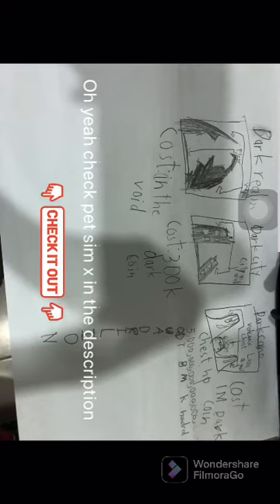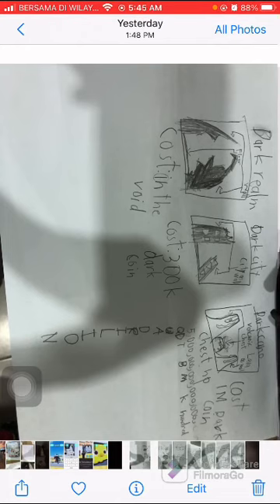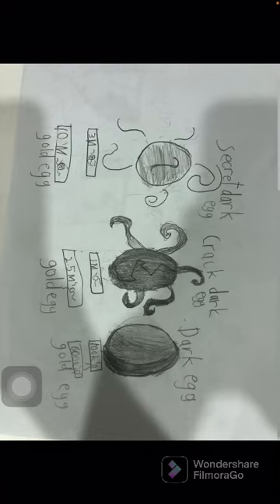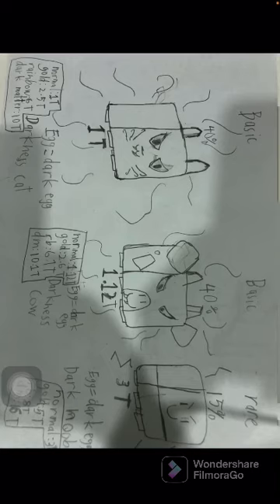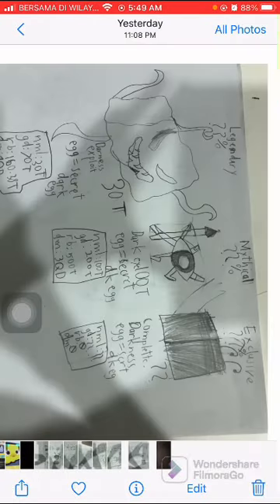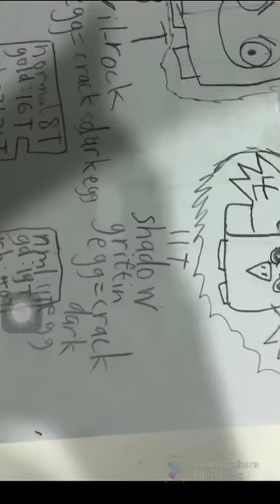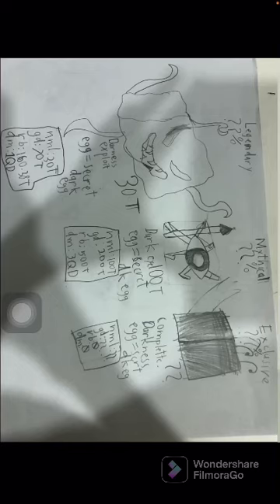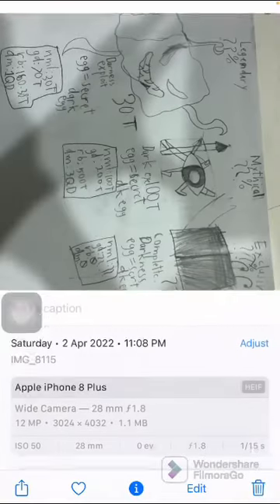Pet sim x update idea|dark update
U can send to Preston in discord